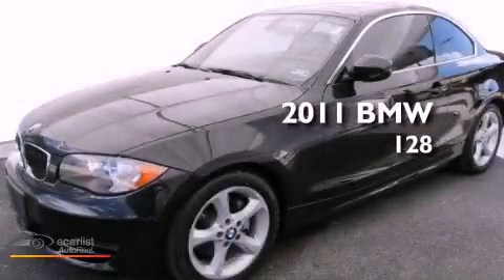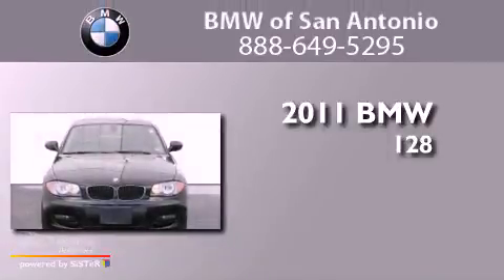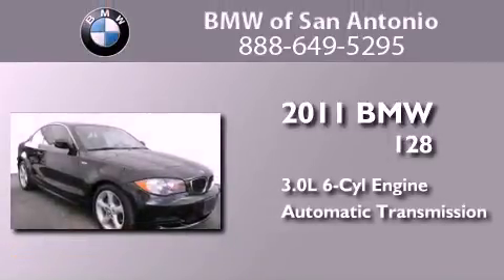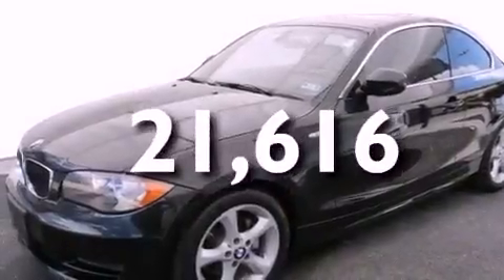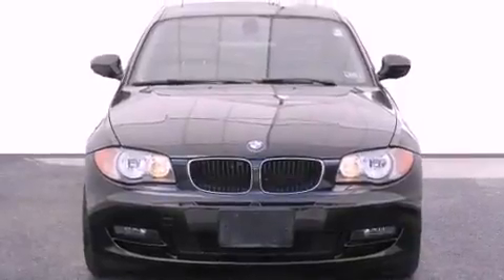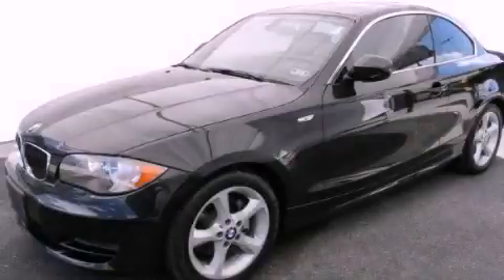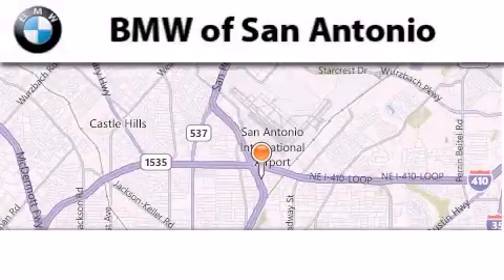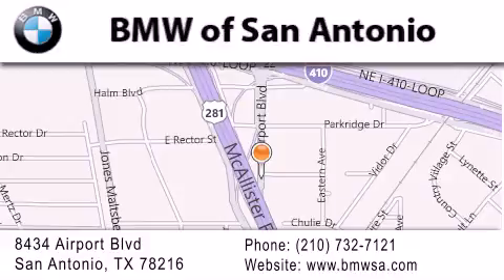2011 BMW 128 San Antonio TX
Year : 2011
 Make : BMW
 Model : 128
 Engine : 3.0-liter dual overhead cam (DOHC), 24-valve inline 230-hp 6-cyl
 Trans . : Automatic
 Exterior : Black
 Miles : 21,616
 Interior : -

 2011 BMW 128 San Antonio TX